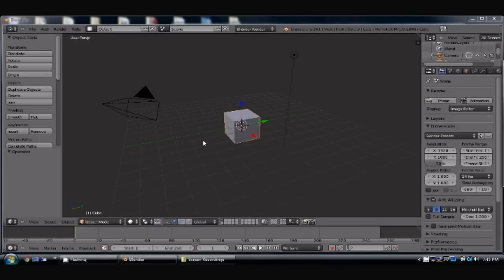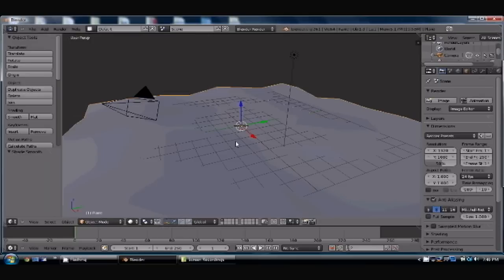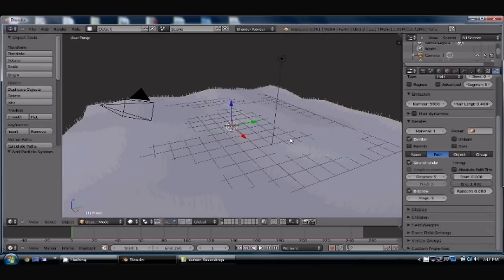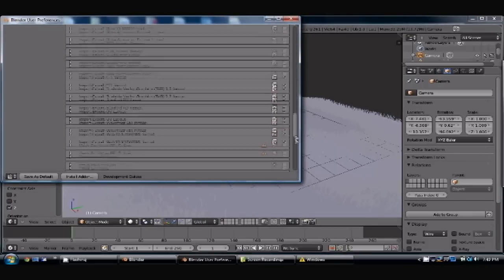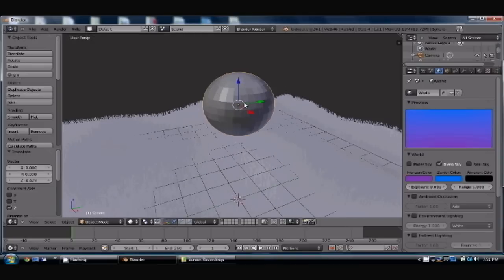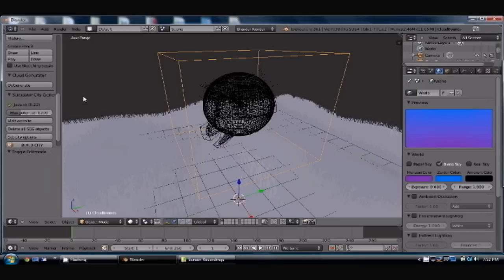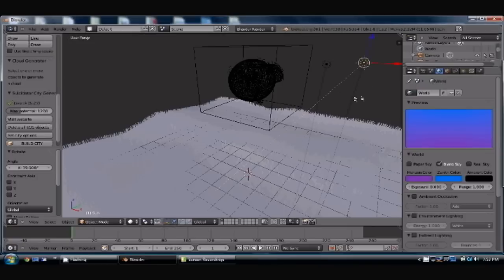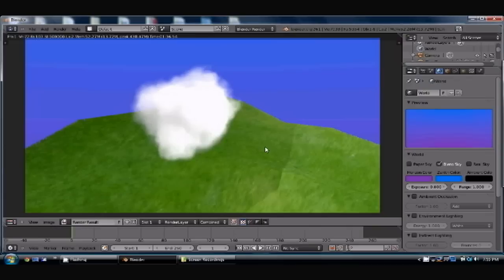Blender 2.6 grass and cloud tutorial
A simple tutorial on how to make grass and clouds.